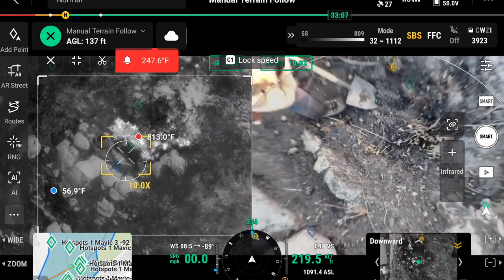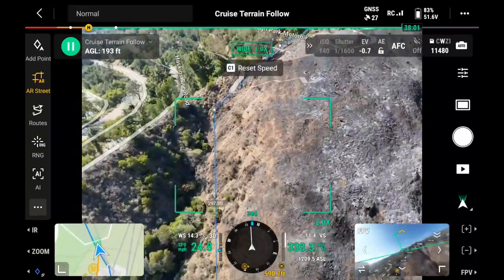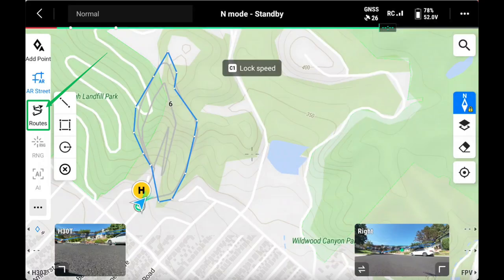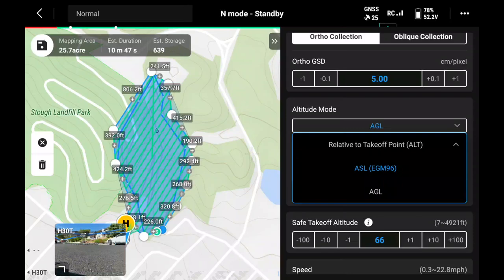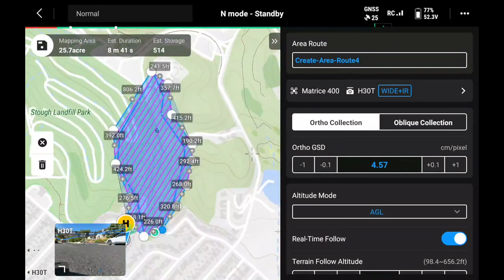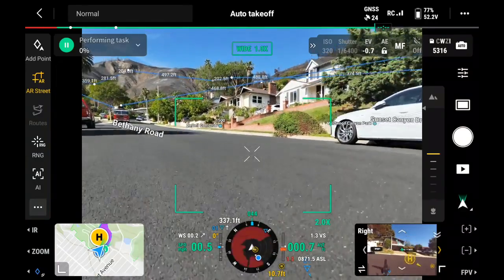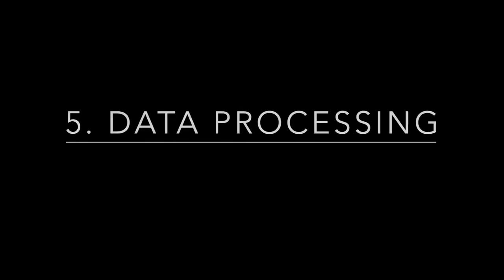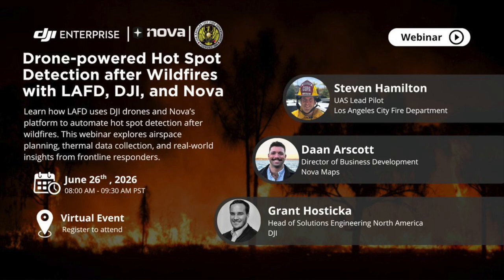How To Use Drones for Hotspot Detection after Wildfires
Wildfires don’t end when the flames go out — that's when the real work begins.

Discover how the Los Angeles Fire Department, DJI, and Nova Maps are using automated drone workflows to detect post-fire hotspots with pinpoint accuracy. From rapid deployment and airspace authorization to thermal data analysis and collaborative mapping, this is a game-changer for wildfire response.

🚒 See how LAFD reduced manual labor, improved safety, and saved critical time with drone-based thermal imaging and FlightHub 2.

Chapters:
0:00 Start
0:07 Determine Perimeter
2:27 Choose Flight Type
3:00 Plan Flight
5:44 Flight Execution
8:24 Data Processing
8:49 Work With IC